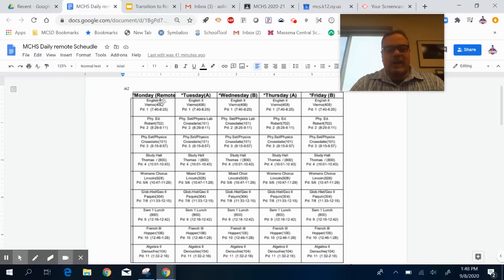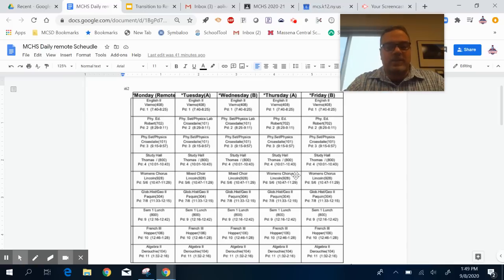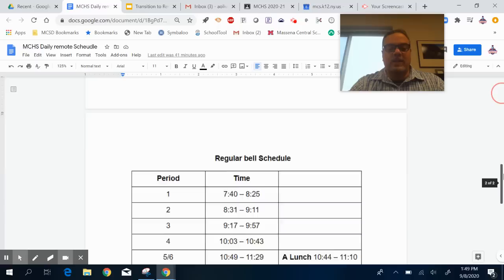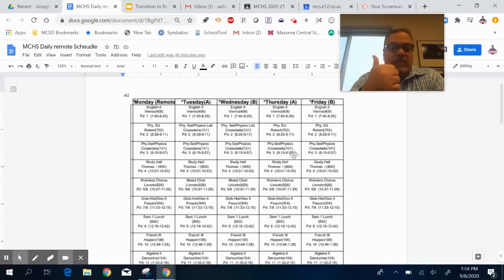Remote Learning at MCHS